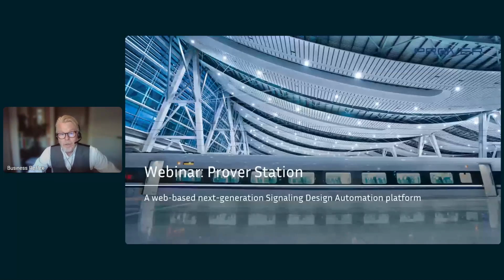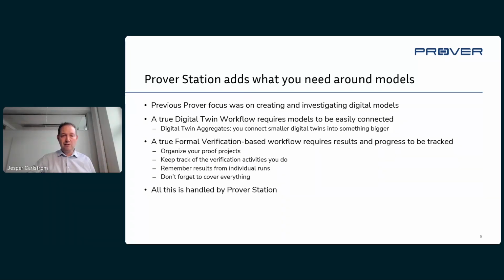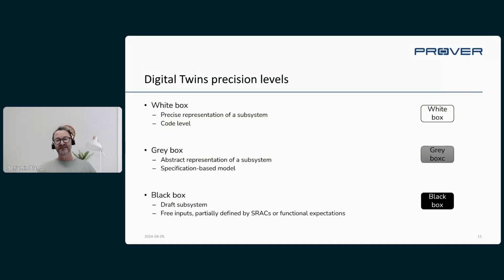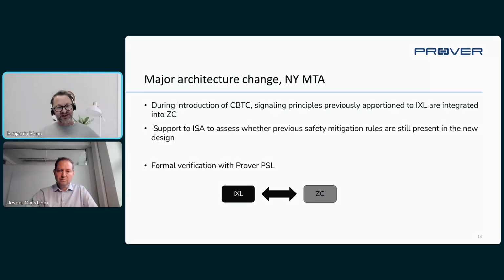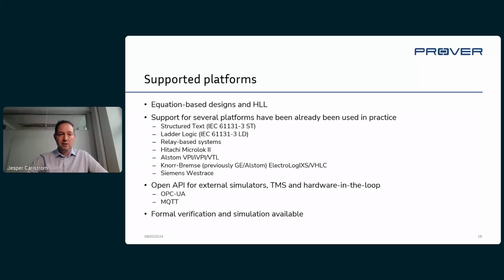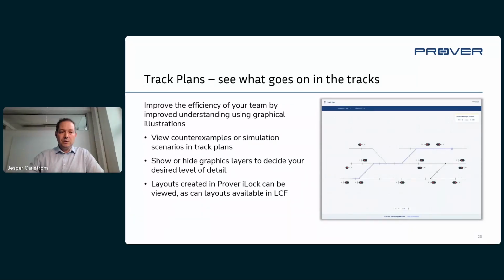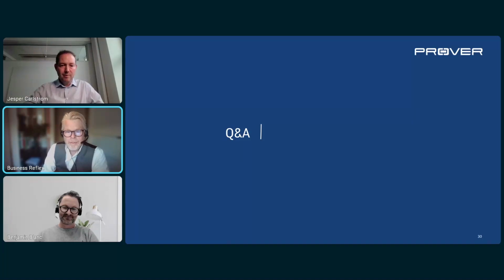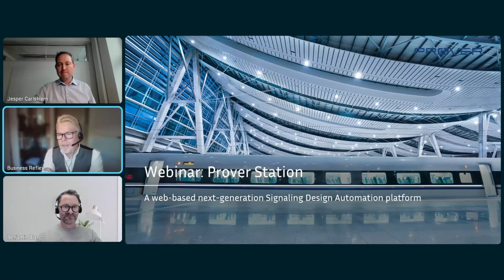Launch of the next generation SDA platform - Prover Station. Webinar 2024-10-17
Prover Webinar from October 17, 2024

In this webinar, we introduce Prover Station, the next-generation Signaling Design Automation (SDA) platform that aims to revolutionize the railway industry. Current processes for designing and verifying railway signaling systems are slow, inefficient, and often delayed until the final stages of validation. Prover Station changes that by using cutting-edge Digital Twins and Formal Methods, enabling earlier simulation, more efficient development, and comprehensive scenario exploration.

By integrating Digital Twins and Formal Methods, Prover Station allows for early-stage performance checks and the identification of potential issues long before the system enters verification and validation phases. It supports not only predefined scenarios but also generates scenarios that may not have been considered during the design process, thanks to the power of Formal Methods.

This session covers the following key topics:

- Overview of the Prover Station platform and our roadmap
- Creating and managing digital twin aggregates for testing and training
- Working effectively with proof projects in formal verification
- Simplifying signaling design for beginners and enhancing expert communication

Whether you're a railway signaling expert or new to the field, this platform simplifies design and boosts collaboration across teams, meeting the growing demands for efficient simulation in the industry.

🚀 Ready to transform your railway signaling design process?